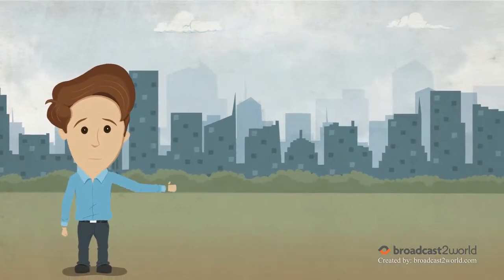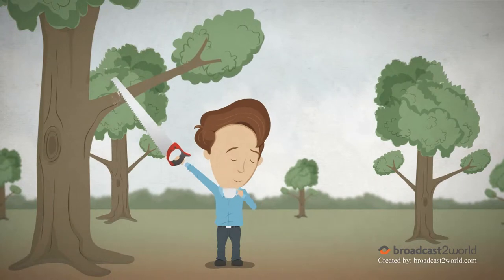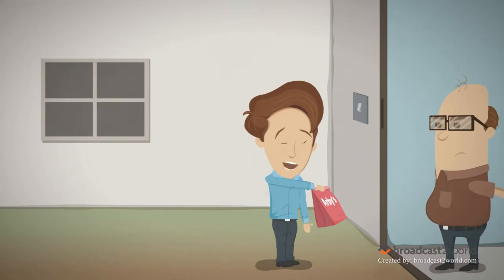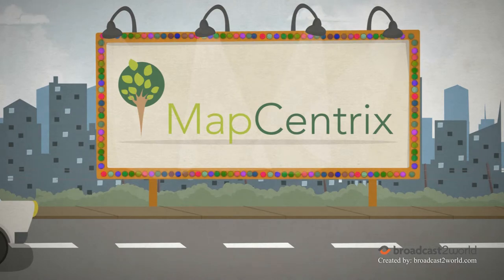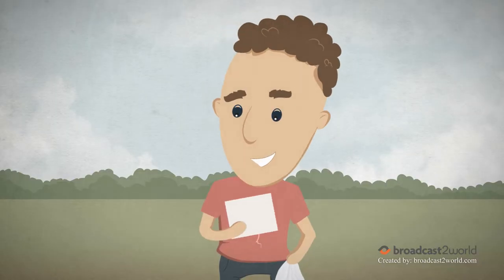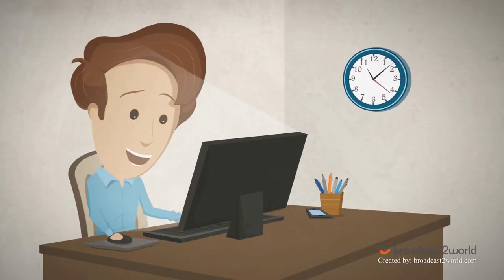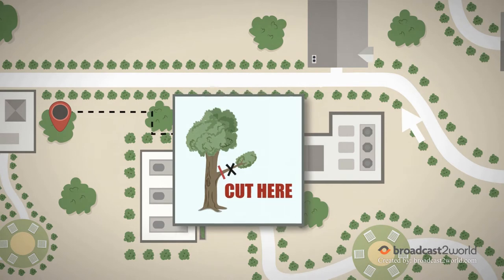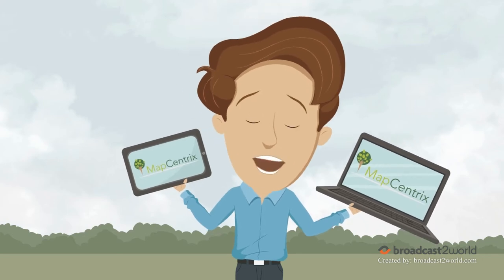Video About Business Software For Arborists - MapCentrix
Get your own animated video about business software for arborists made

When it comes to arborists and tree service companies, helping them get clients for their business becomes a bit tricky.

Seeing this, MapCentrix, a business software specifically made for arborists and tree service companies in general reached out to us at Broadcast2World for an animated video.

The result was this animated video for MapCentrix's business software.

MapCentrix is a software tool that helps tree service companies and arborists find clients for their business and overall streamlines the client search and acquisition for the arborist industry.

This animated video about business software for arborists explains in-depth on what MapCentrix is and what are the services they provide.

The dull colors and slow pacing are intentional so as to keep viewers focused on the animated characters and the messaging of the video.